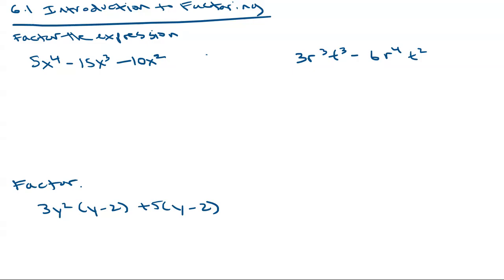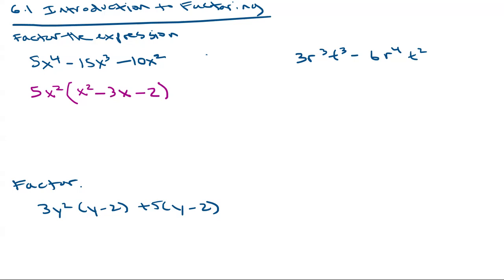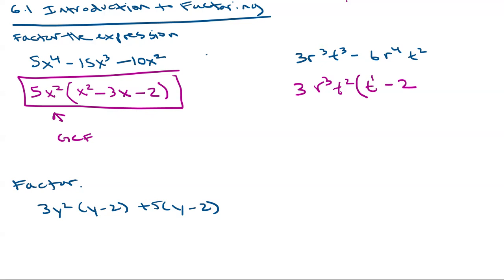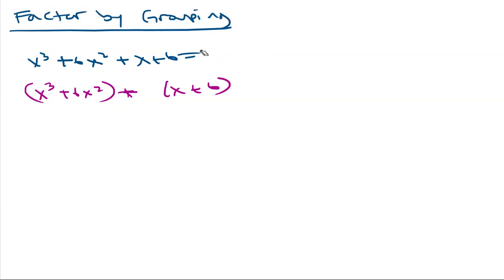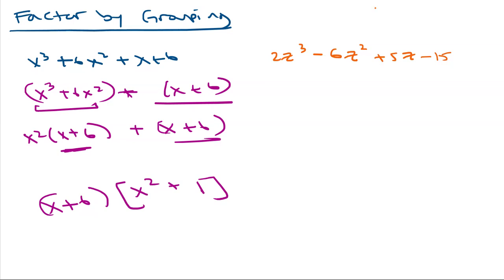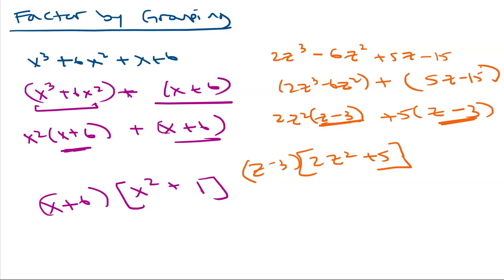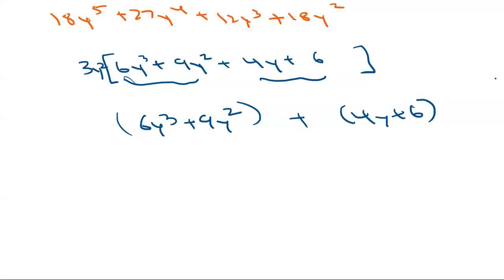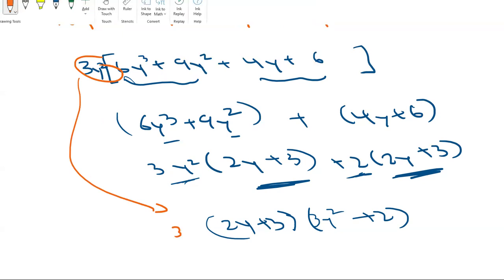6.1 Introduction to Factoring